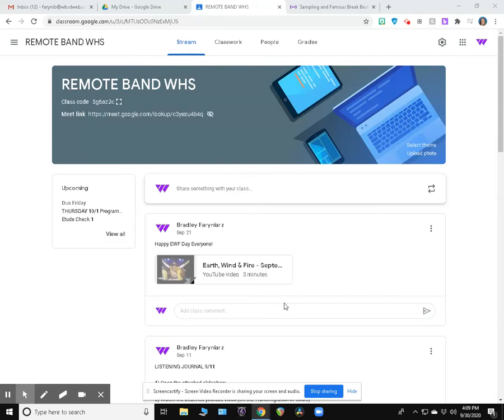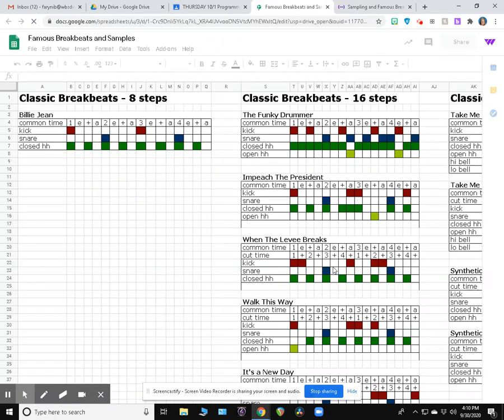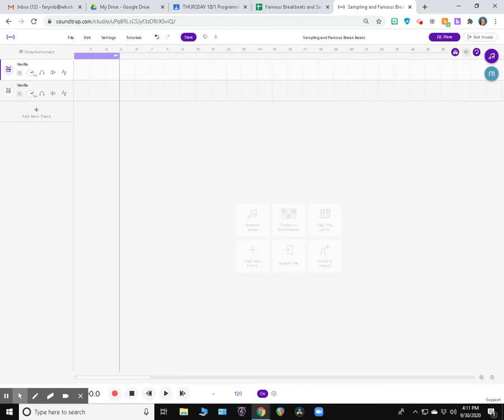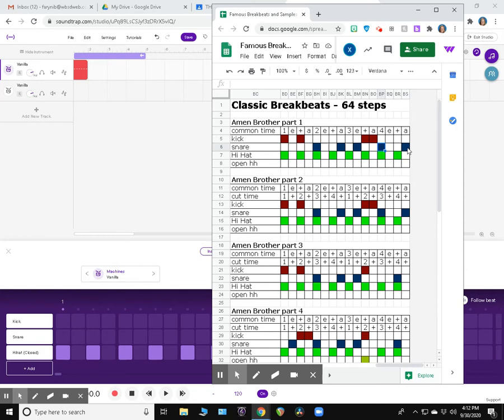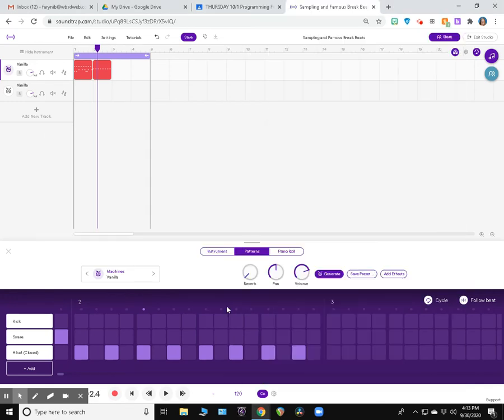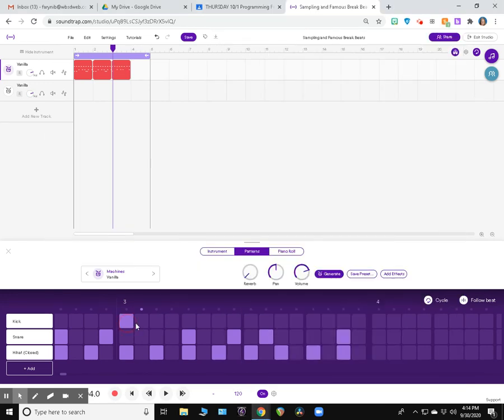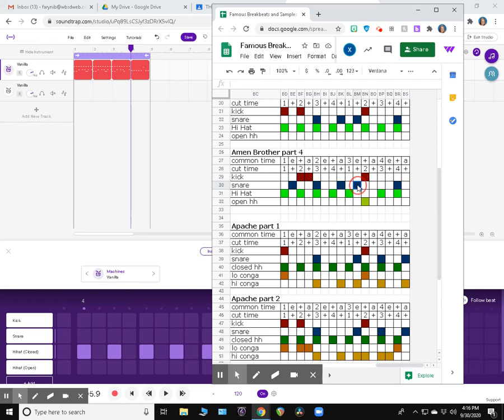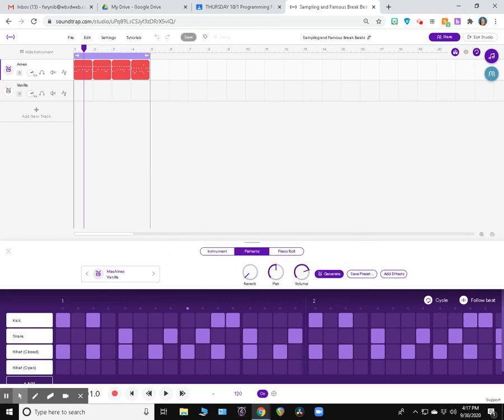Soundtrap Video 5.1 - Programming the Amen Break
Sampling and Famous Breakbeat project